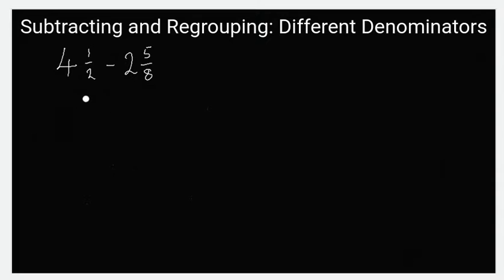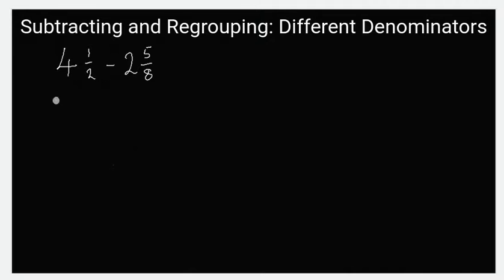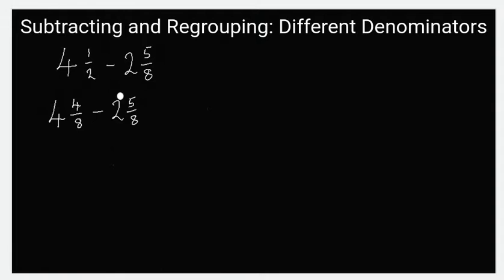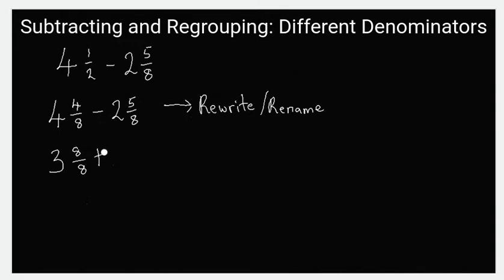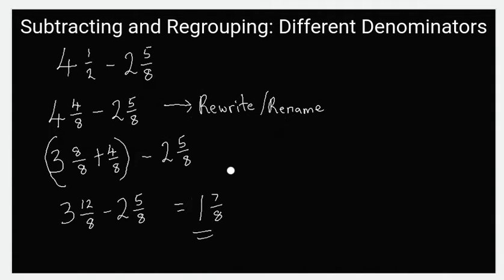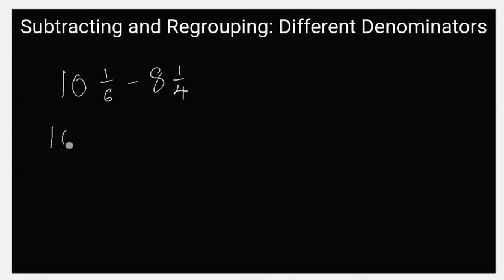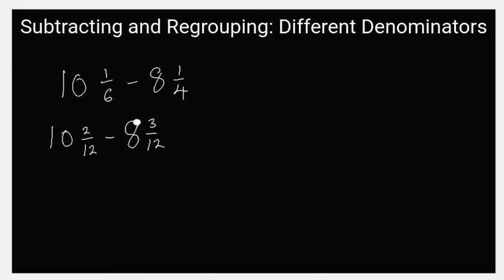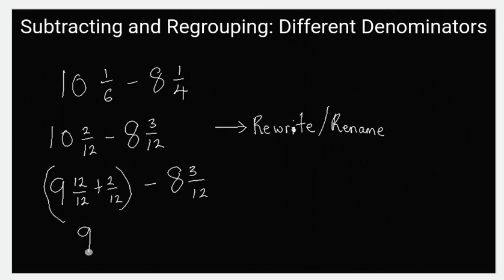How to Subtract and Regroup Different Denominators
Discover how to rewrite and regroup mixed numbers with different denominators when subtracting.